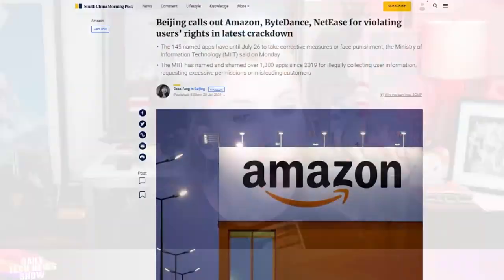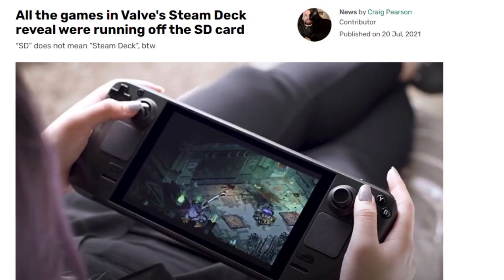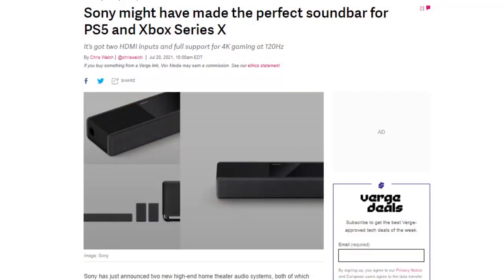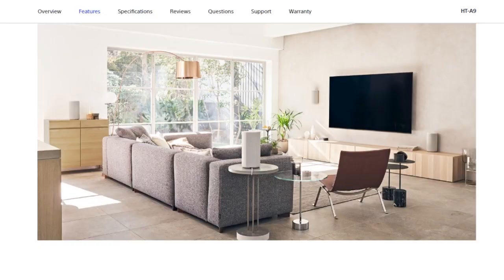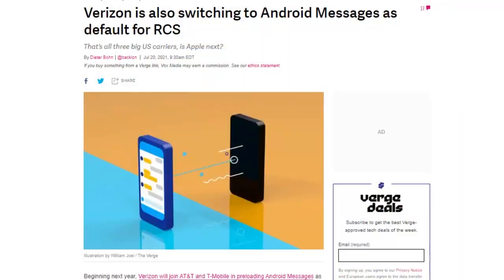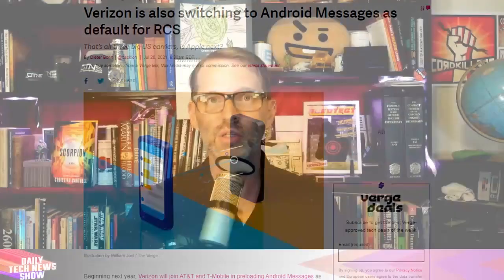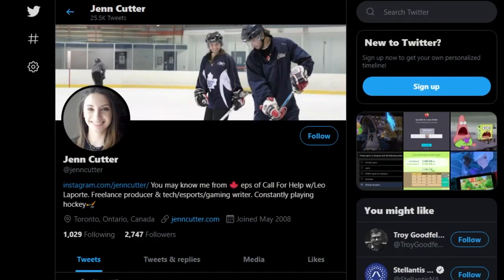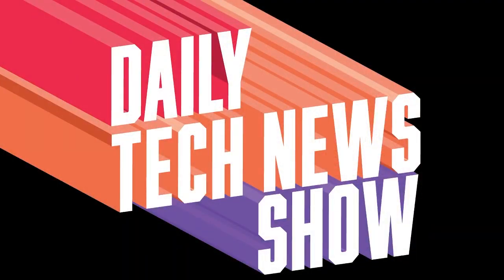RCS and a Moon Pie - DTNS 4076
Privacy-focused search engine DuckDuck Go is offering an email protection feature. Sony announced two high-end home theater products with HDMI 2.1 passthrough ports that support 8K, 4K gaming at 120 Hertz, Dolby Vision HDR, eARC and more. Two former WhatsApp employees launched the HalloApp a private ad-free social network.

Starring Tom Merritt, Sarah Lane, Jenn Cutter, Roger Chang, Joe.

Today’s guest:
Jenn Cutter

Next guest:
Scott Johnson